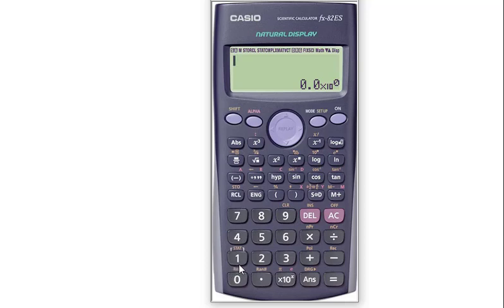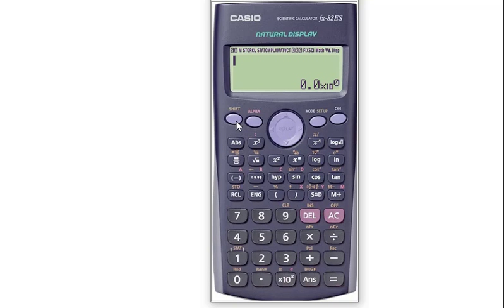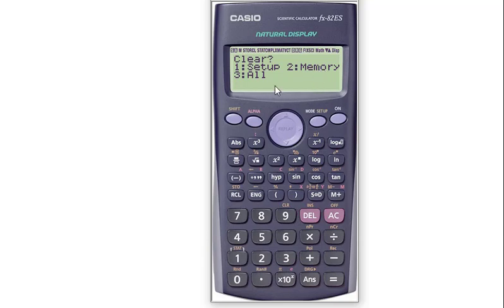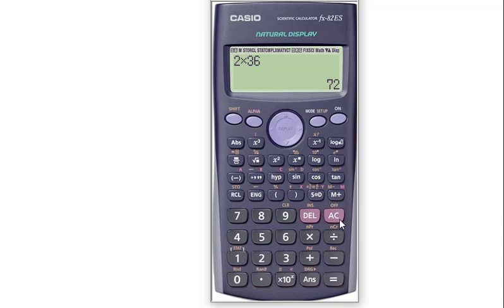Reset casio fx 82es calculator | How to Reset Casio fx-82ES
resetting casio calculator is easy but if you dont now the procedure then u face problem to reset.
Reset Casio : Steps to reset Casio fx-82ES calculator-
1. Turn the calculator on with the ON button. There is no hardware reset button on the back.
2. Press SHIFT then 9 to enter Reset. A list of items which can be reset are shown.
3. press 3 to select the Reset All option.
4. Press = to confirm the reset. The calculator has been reset at this point.
5. Press AC to return to normal calculation, or SHIFT AC to turn the calculator off.